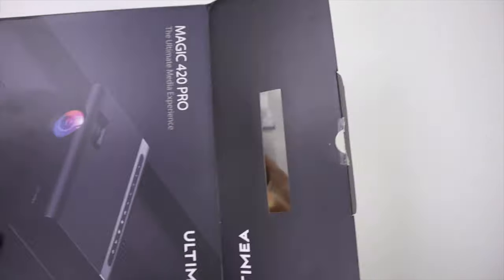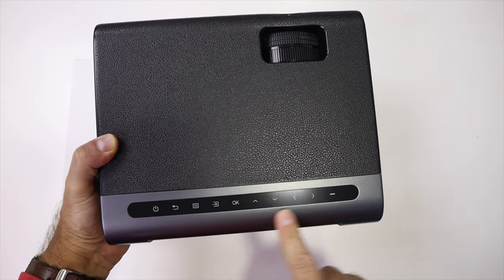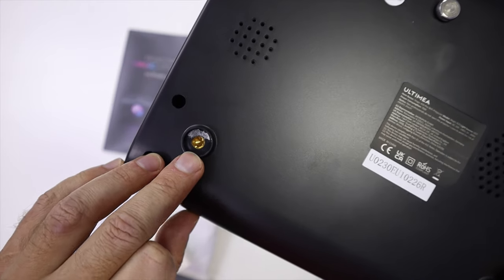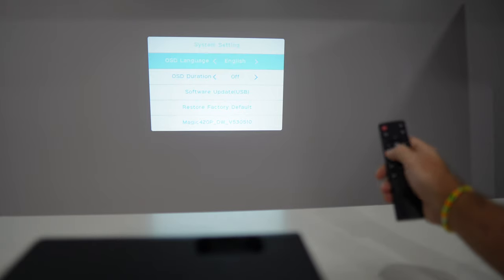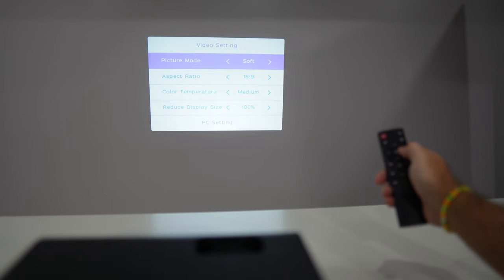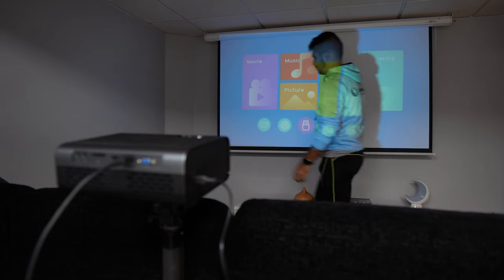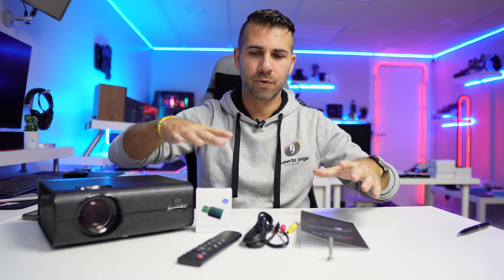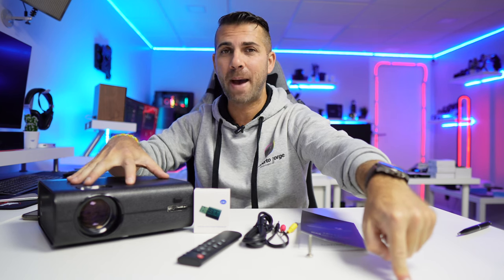ULTIMEA Magic 420 Pro Projector up to 150 Inches Cinema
✅ RECORDING GEAR: ✅